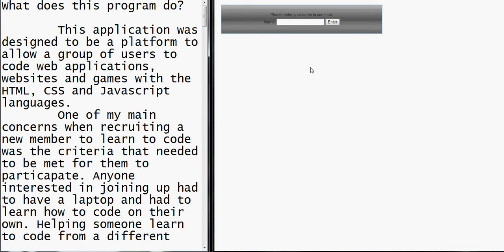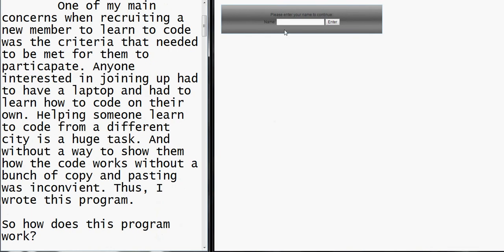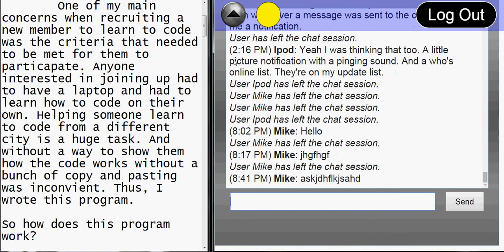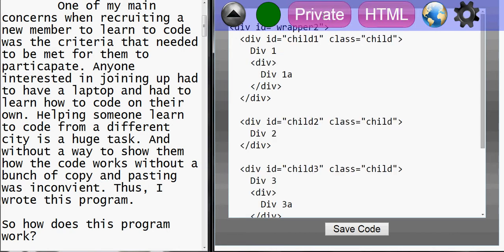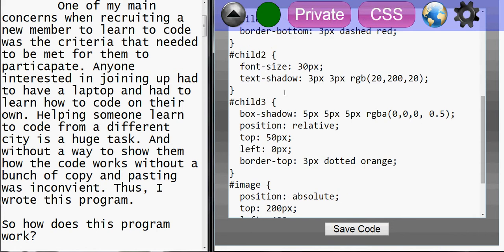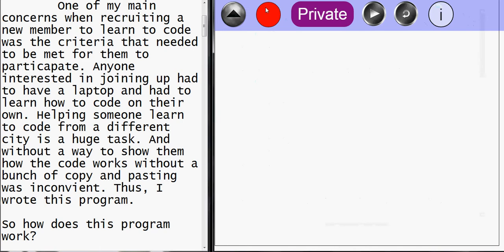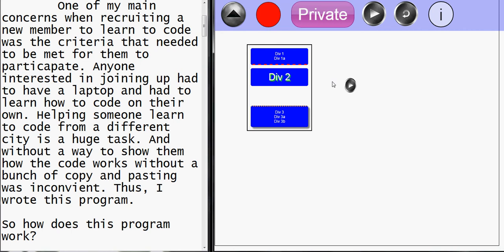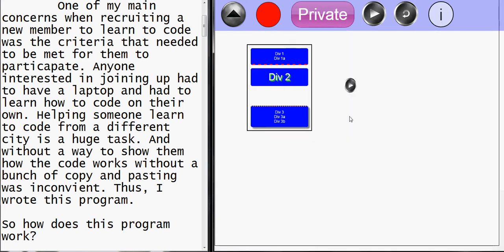Xperience Program Introduction